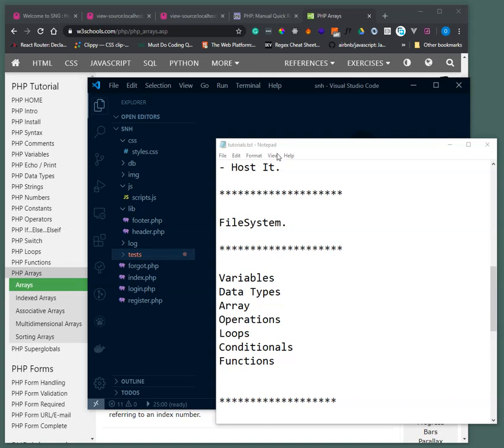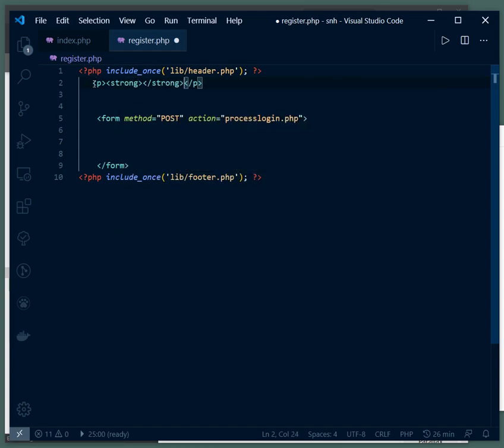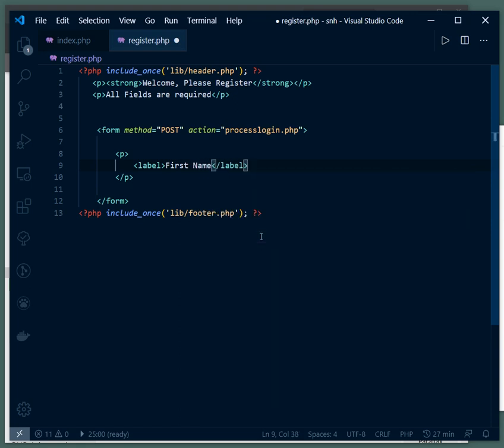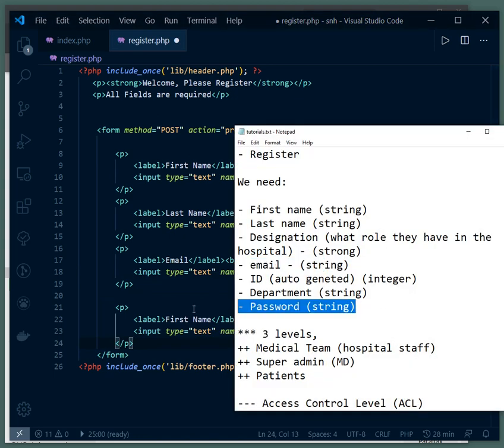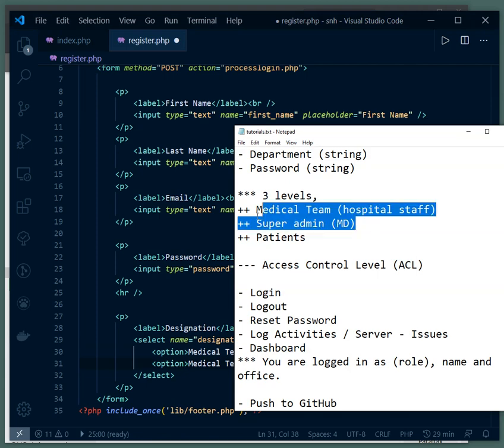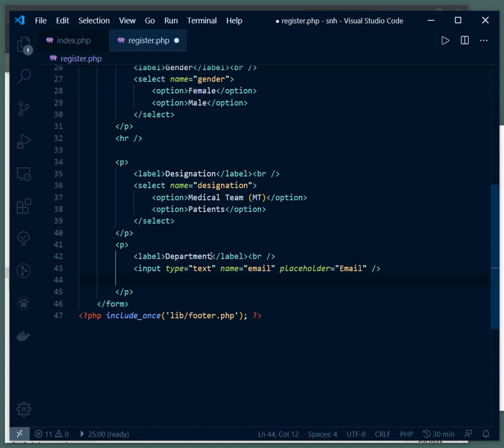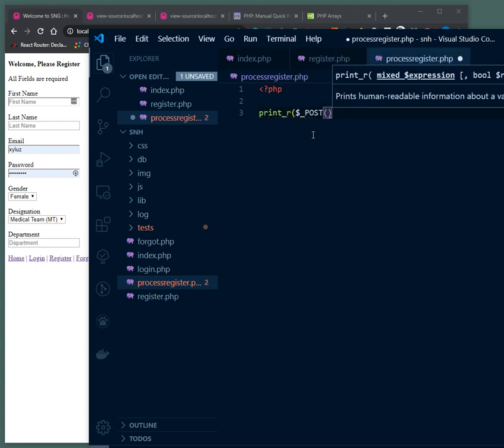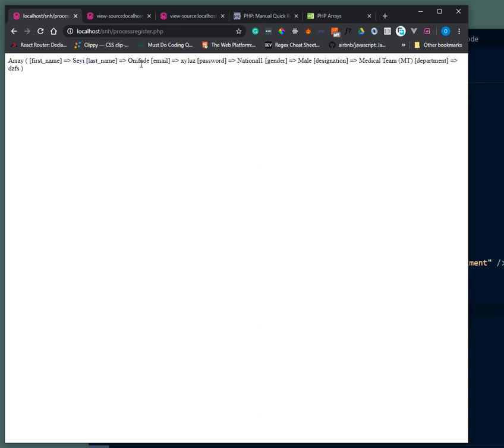PHP Intro - Building Authentication System - 06 - Registration P1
We this tutorial, we'll begin building our registration page.